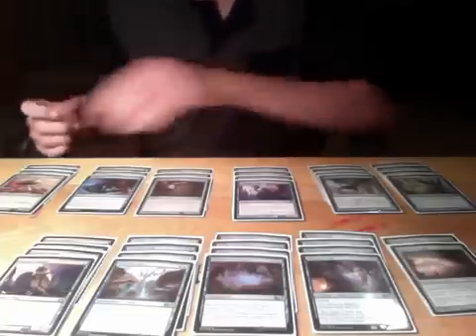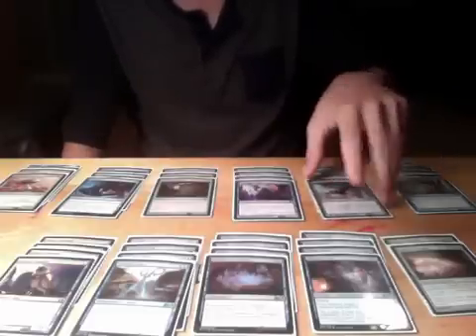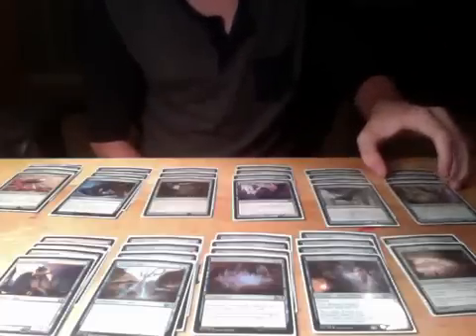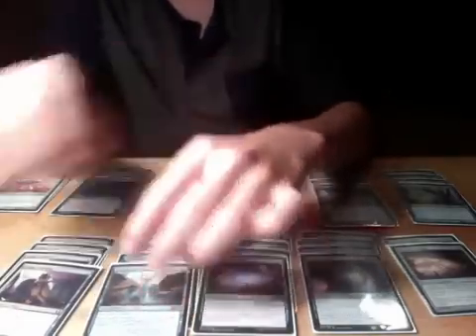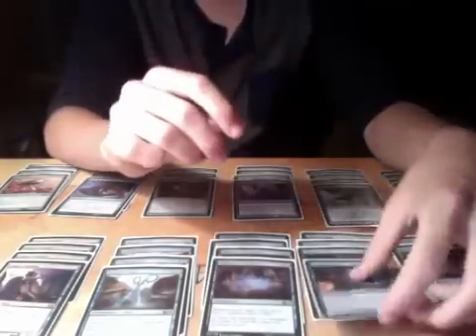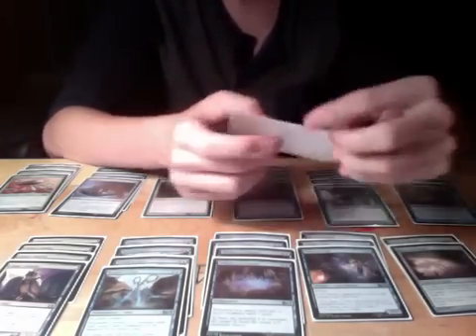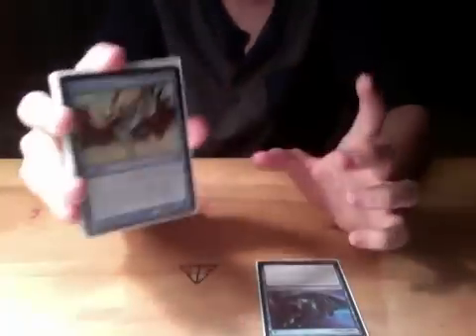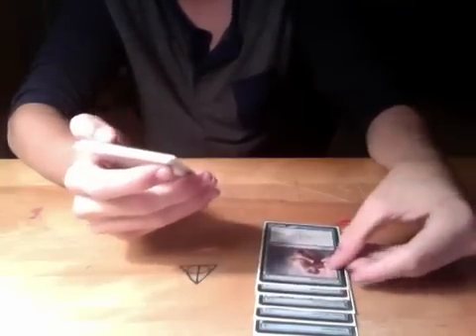Flying Over the Meta - MTG "Budget" (under $30) Standard Deck Tech!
Hey guys! I am back with a deck tech over my favorite deck of mine as of recently, Mono Blue Flyers. The main Idea of the deck is to attack your opponent in the skies with an array of aggressive flyers and beat your opponent down before they beat you down. And the best part is? You can build this deck for just over thirty dollars.